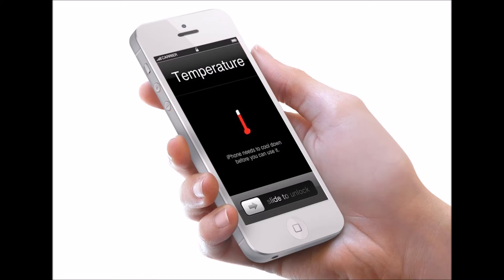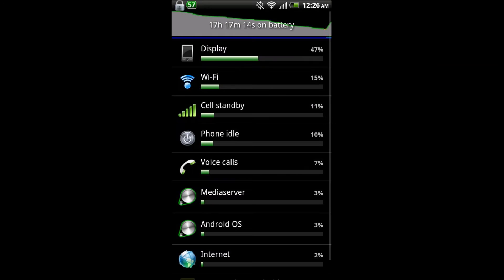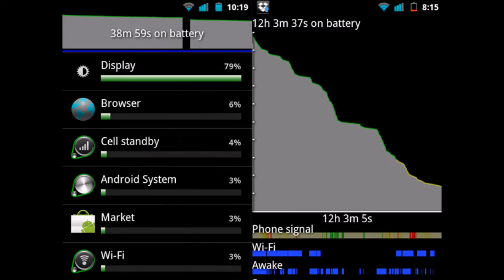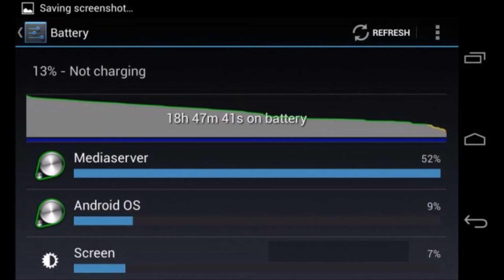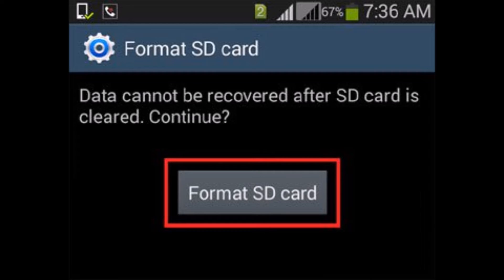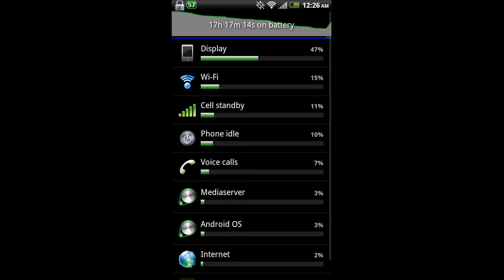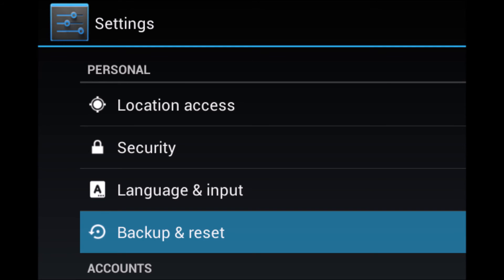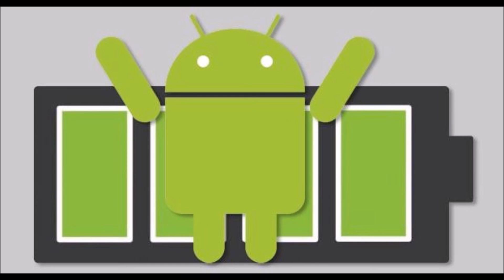How To Solve Heating Issue In Android Mobiles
Check the procedure to solve heating issue and battery drain problem in your android mobile